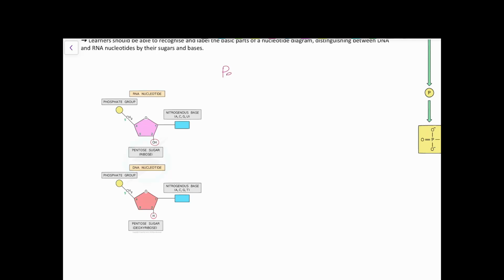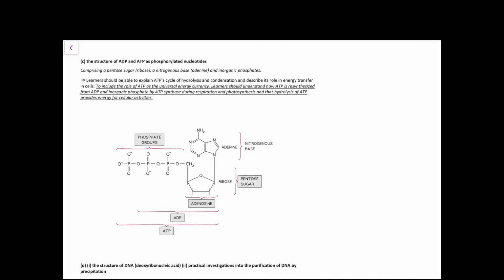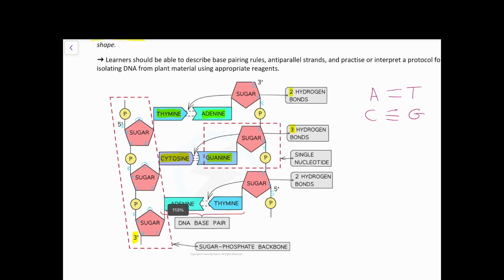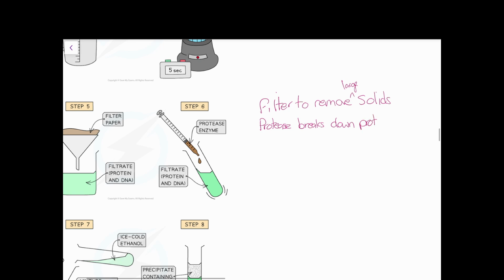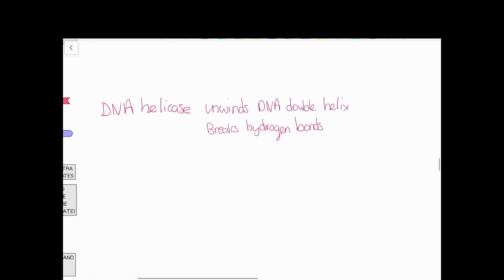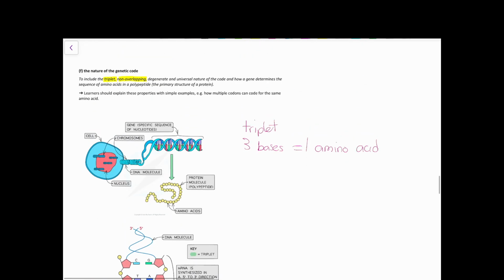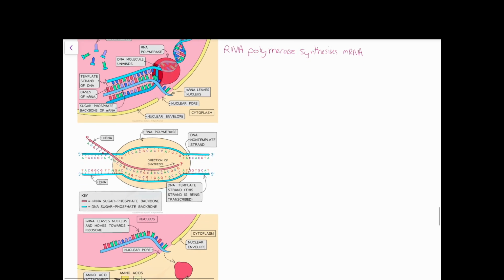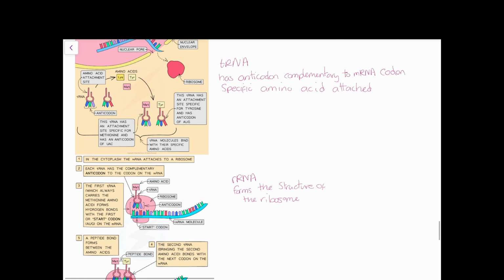OCR Biology A - Nucleic acids and nucleotides